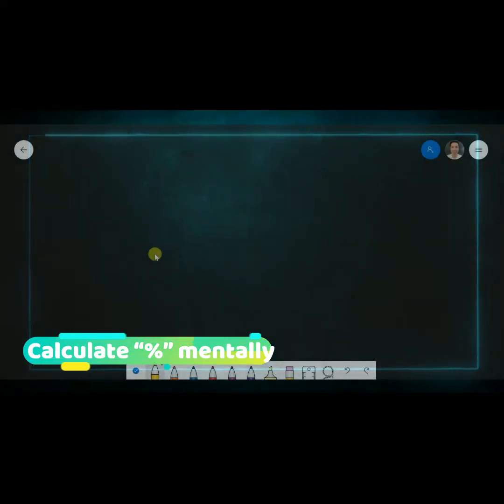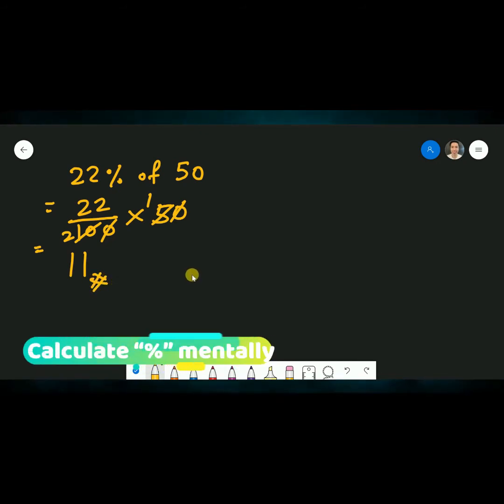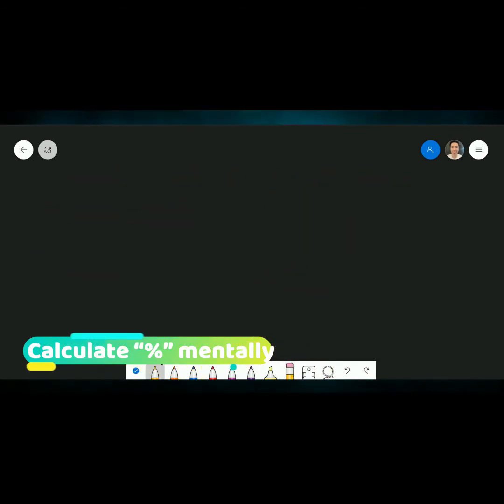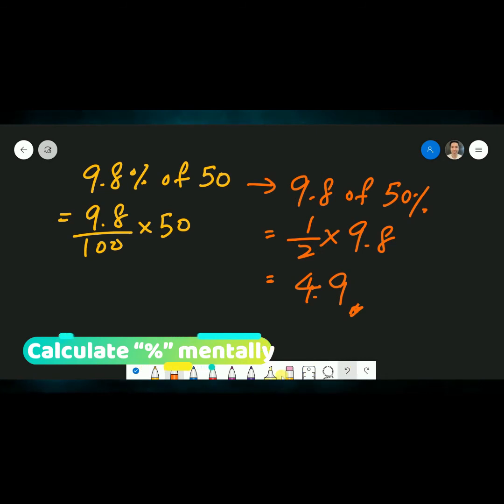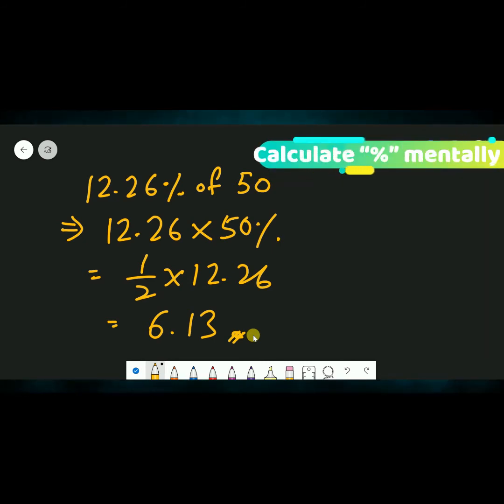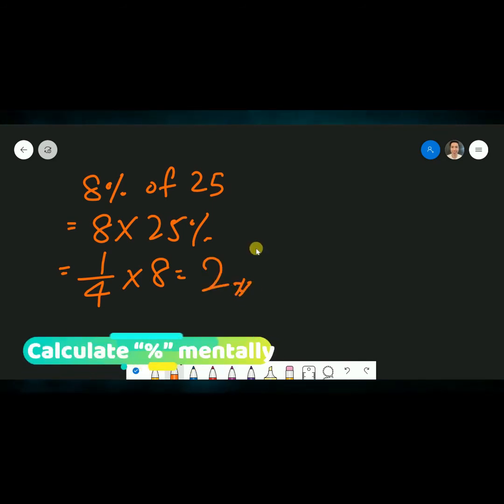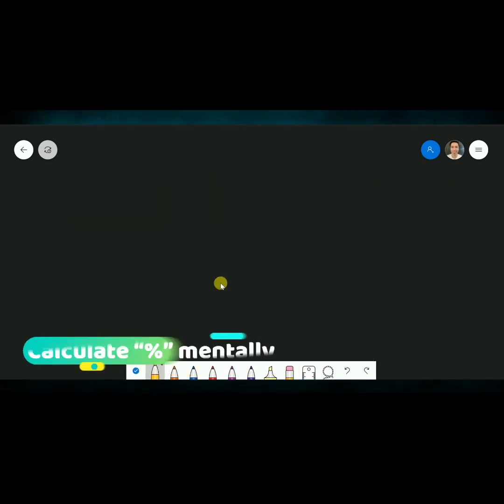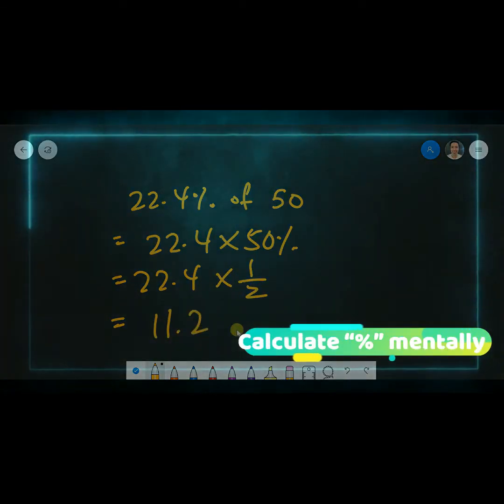『Calculate Percentages Mentally』『心算百分比』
Some complicated looking percentages can be done with ease, by switching them round to something easier, and this technique is so much easier than the usual school method!
一些看起來好像很花時間的百分比算法，只要換一換方法，霎時間變得超容易，還比學校教法來得容易、快及準確！